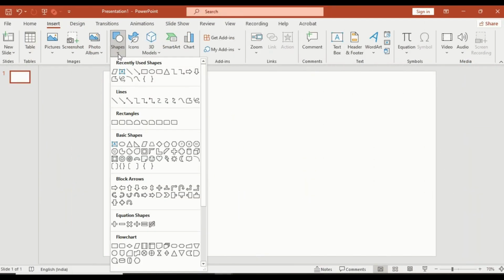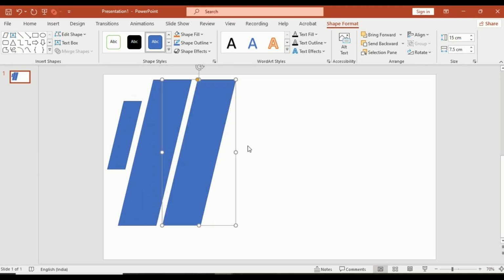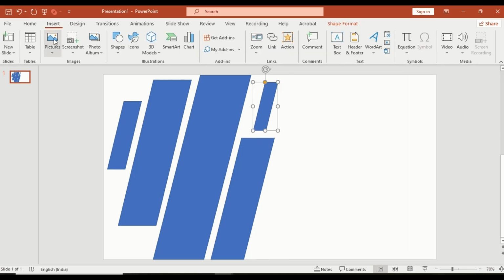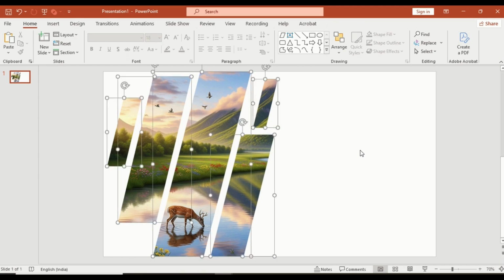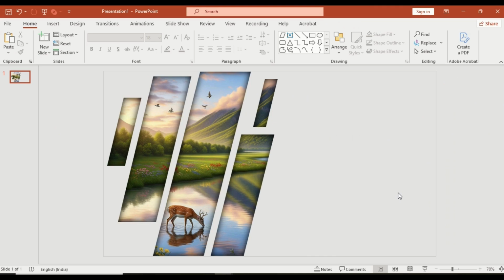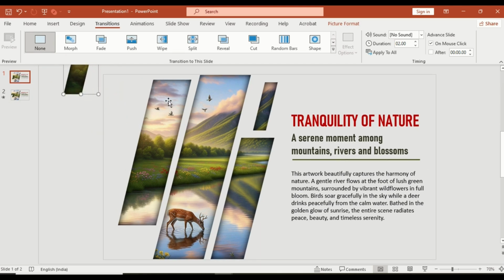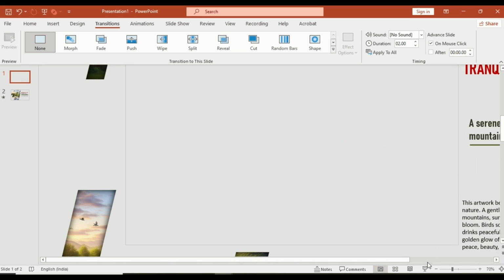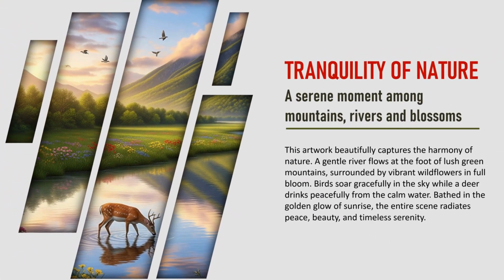I Made This Professional Slide in 2 Minutes (Morph Animation) 😱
Master the art of professional slide design with this step-by-step PowerPoint animation tutorial! Akshrika Tutorials shows you how to create a stunning, studio-quality presentation using layered shapes, the fragment tool, and the Morph transition.

In this video, you will learn:
How to design modern, dynamic backgrounds using Parallelograms.
The secret "Fragment" tool for clean, custom image cutouts.
How to apply inner shadows for a professional 3D effect.
Mastering the Morph transition for cinematic slide movement.